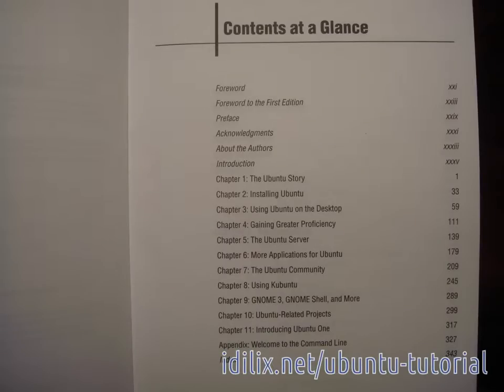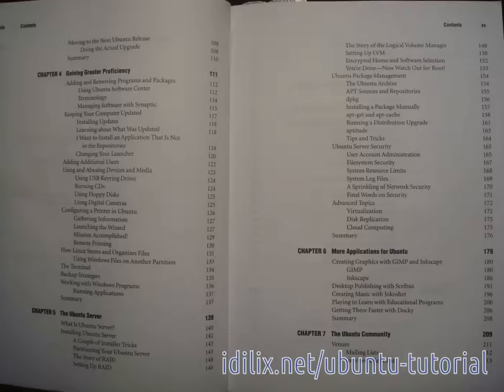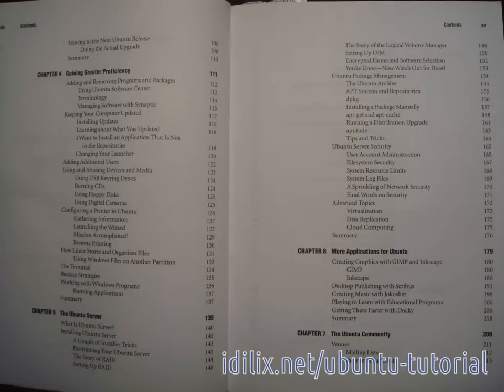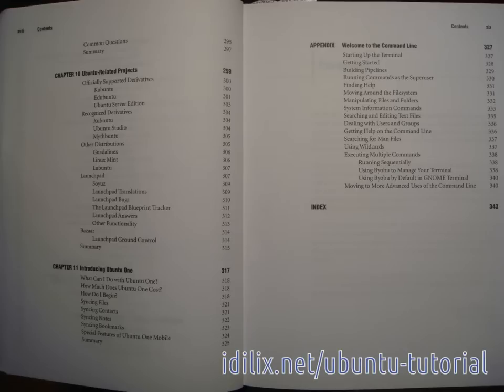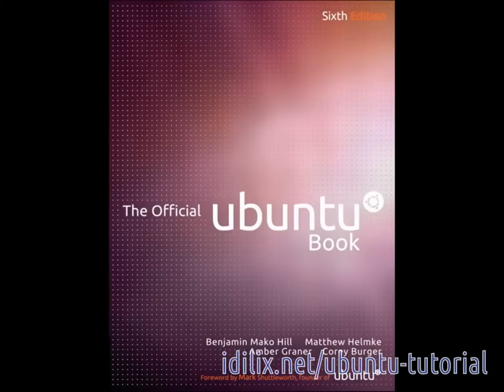4 Ubuntu Official Book - Ubuntu Tutorial 3 - Troubleshoot & Get Help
Quick presentatiom of the Ubuntu Official Book